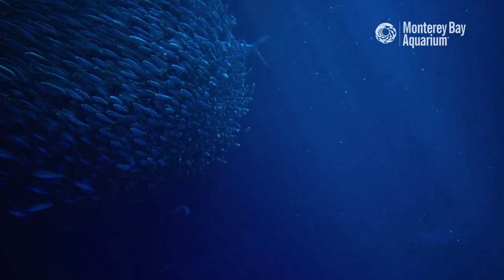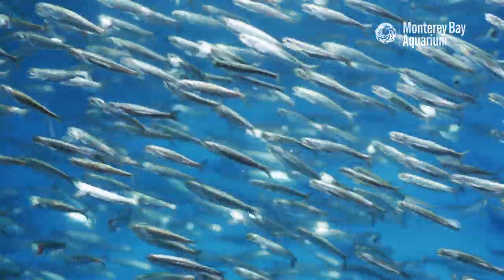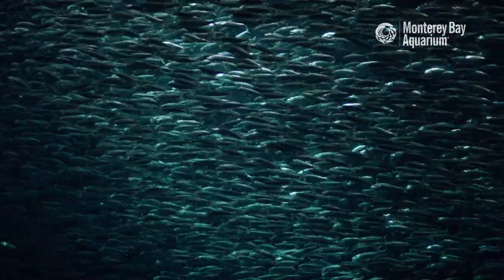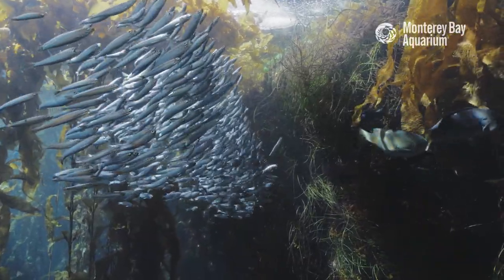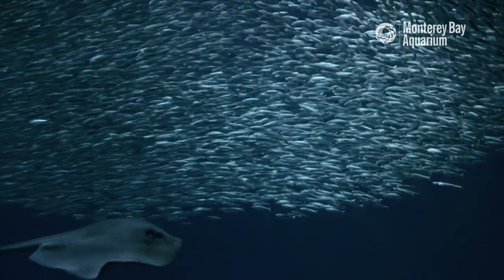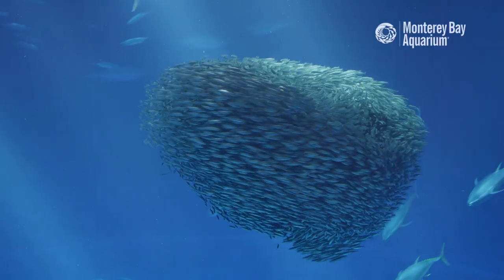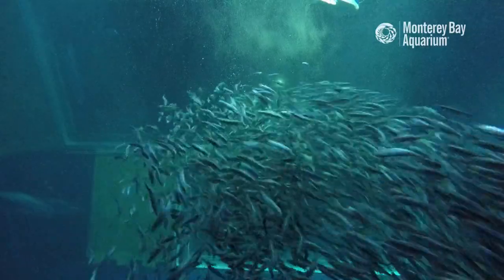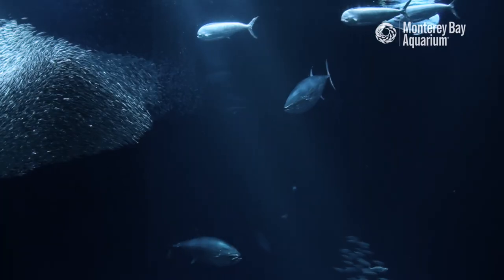Why do fish school? | Getting (fish) schooled with animal care specialist Ray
Don’t be late — it’s time for Fish School with senior aquarist Ray, who will answer these o-fish-ially important questions:
What are groups of fish called? How big is a school of fish? Who are the leaders in a school of fish? Why do fish school together? What advantage does schooling provide? Are there any disadvantages to schooling? How does schooling help fish find food?